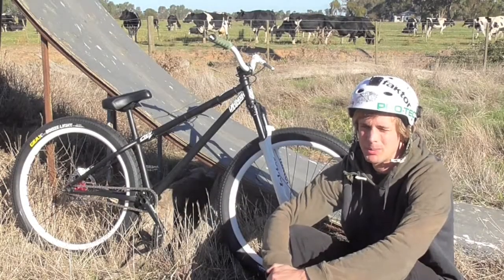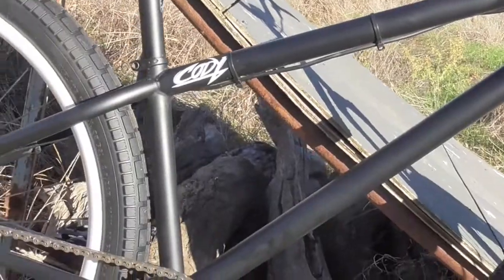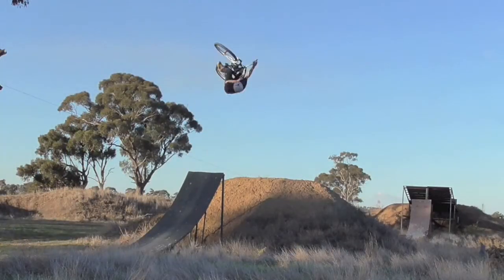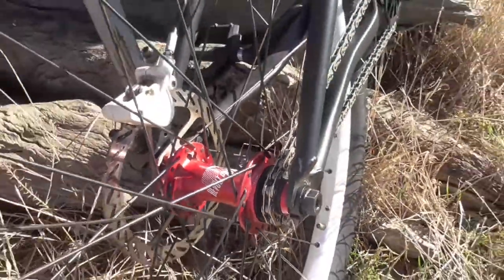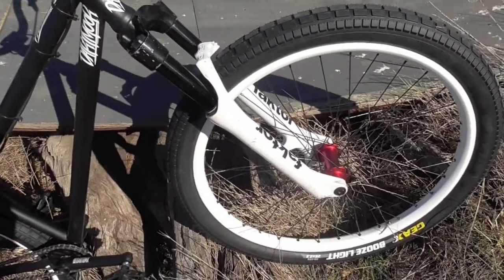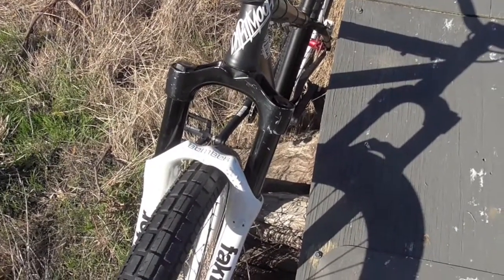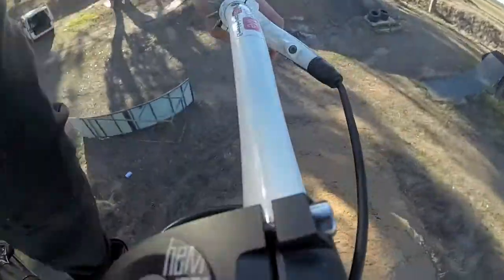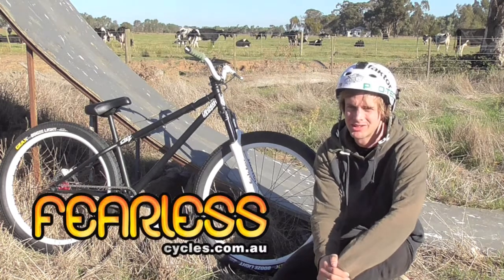Bike Check Dartmoor Cody Slopestyle Dirt Jump Mountain - Greenbike Webisode #09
Bit of a bike check with some riding thrown in too. Heaps of fun on bikes!

Full spec list.
Dartmoor Cody Frame
Marzocchi Dirt Jump II Fork
Dartmoor Thorn BMX 170mm Cranks
Dartmoor Spanish BB
Dartmoor Peacock Sprocket 25t
Dartmoor Revolt Rims White
Geax Booze Light Tyres
Dartmoor Revolot Pro Hubs
Dartmoor Swing Hi Handlebars
Dartmoor Micron Stem
Avid Exexir Hydro Brake
Dartmoor Fusion Seatpost
Dartmoor Candy Pedals Black
Dartmoor Half-Link Chain
Tree Bike Pivotal Seat